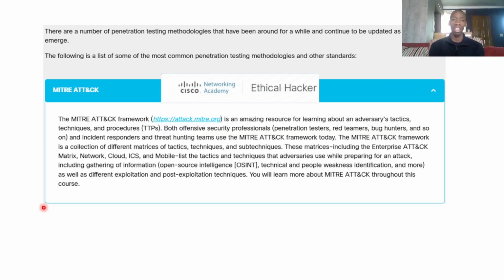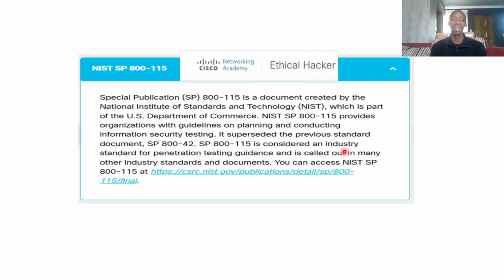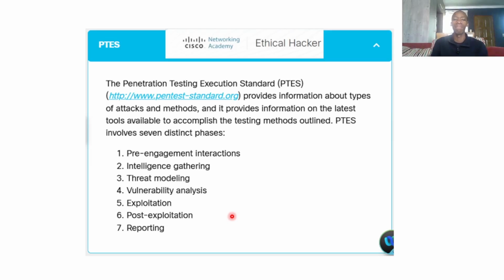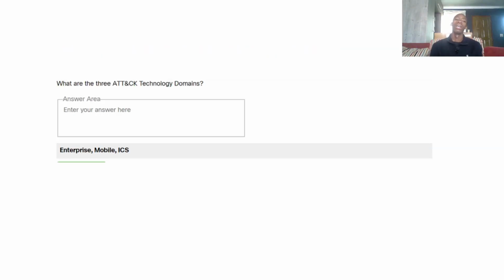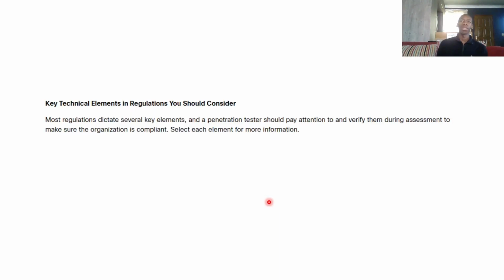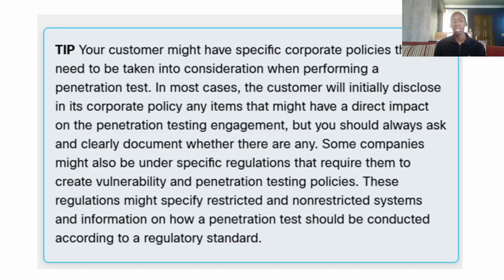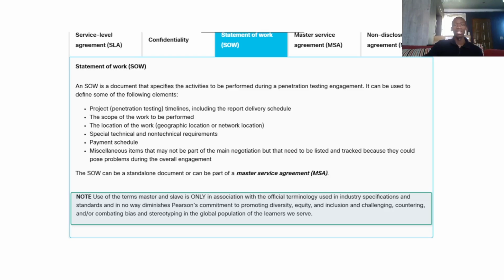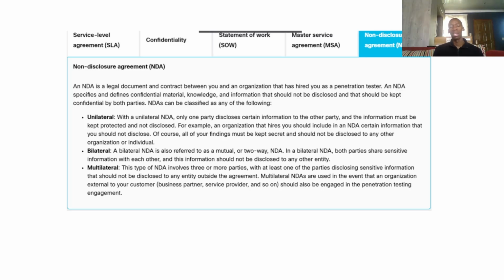Ethical Hacker ep4🔥🔥 Hacking Methologies🥷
On this episode, we will be looking at the methologies that ethical hackers and penetration testers use to do their job. This information is got from cisco networking academy "Ethical hacker" course.